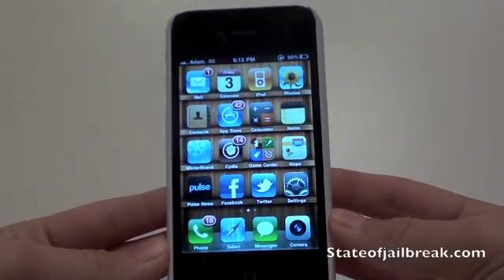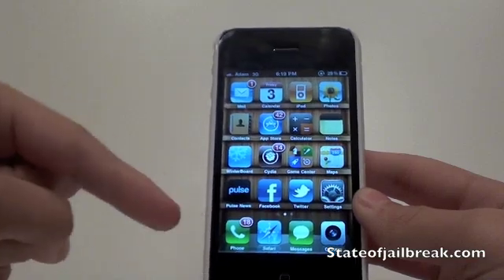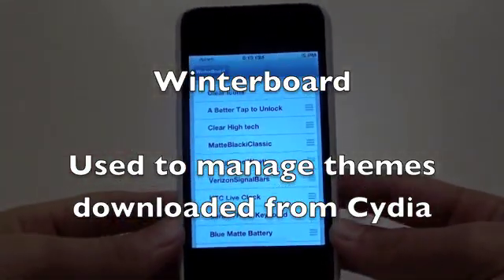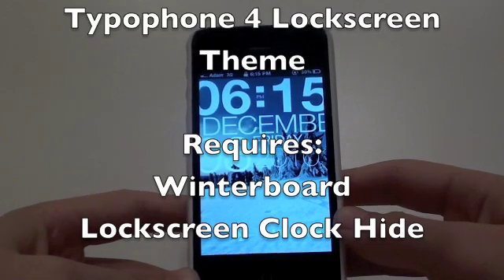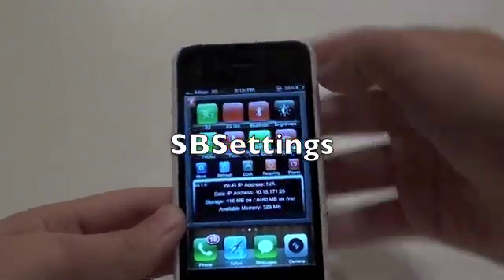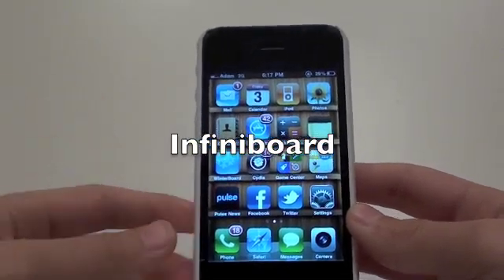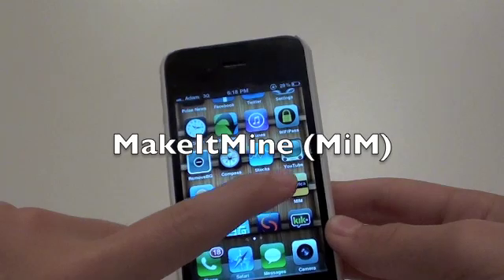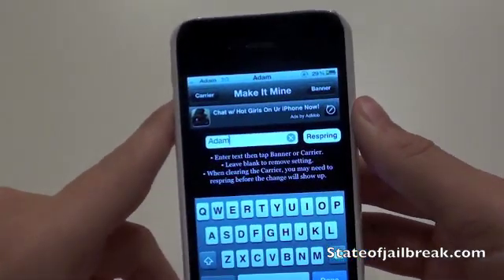Best Cydia Tweaks for iOS 4.3.5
Best Cydia Tweaks Tutorial for iOS 4.3.5 Jailbreak

Names:
Winterboard
TypoPhone 4 (Need Lockscreen Clock Hide)
SBSettings
Infiniboard
MakeitMine (MIM)